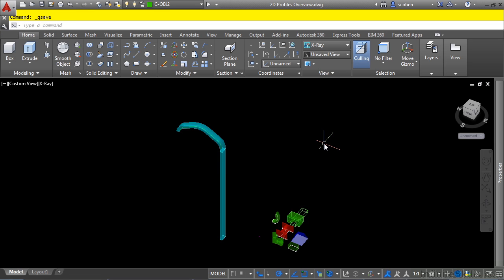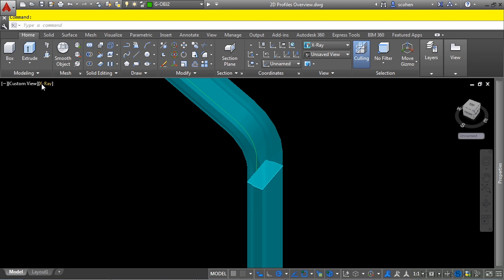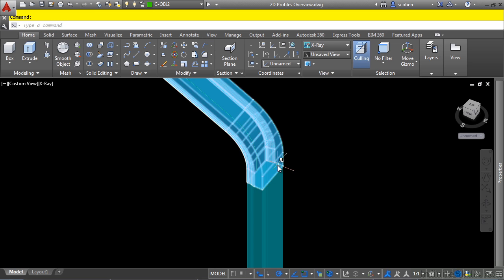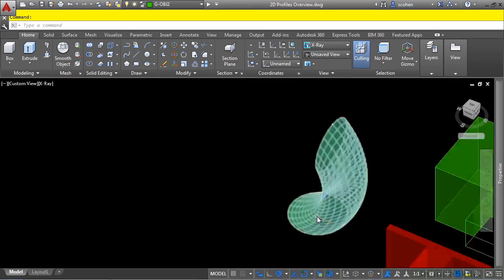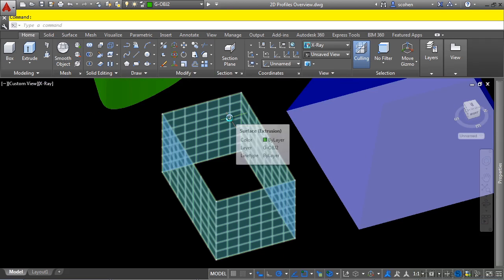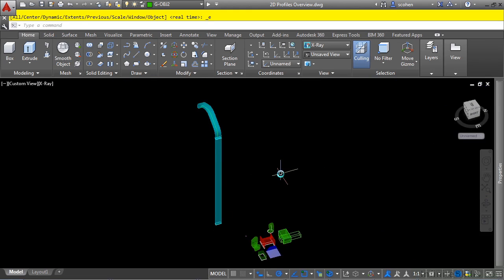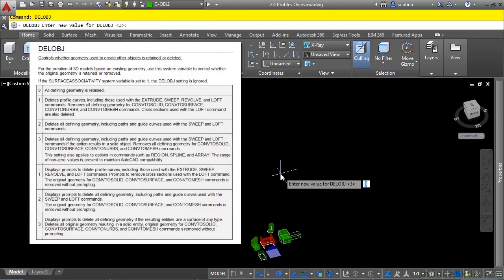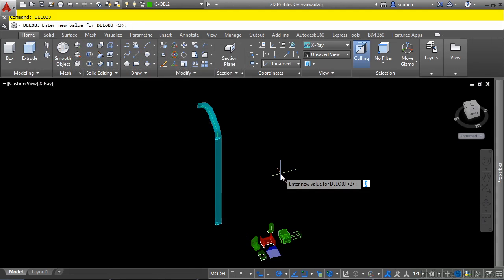2D Profiles Overview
rtdgryrt